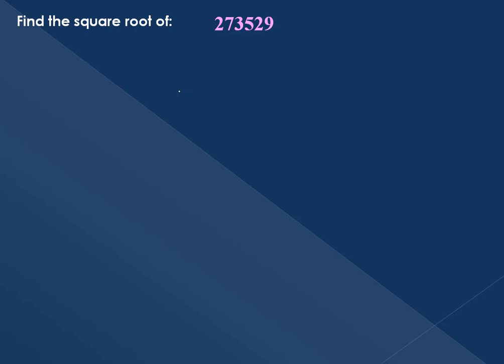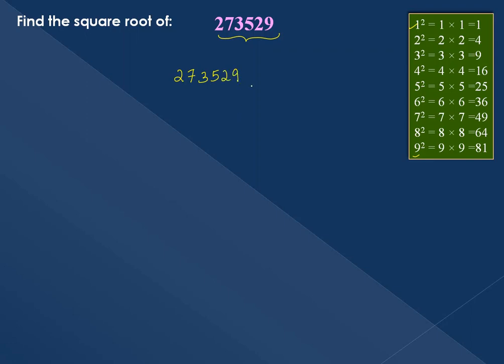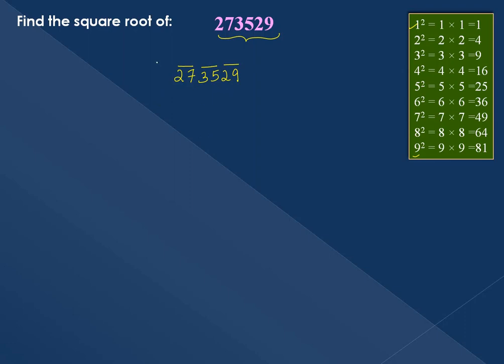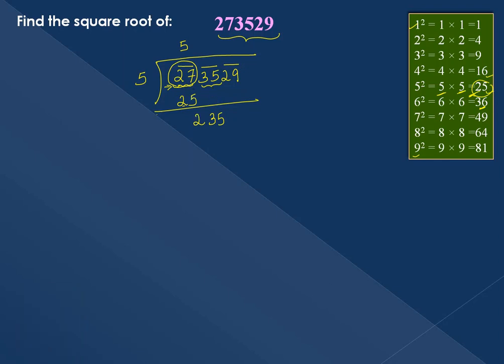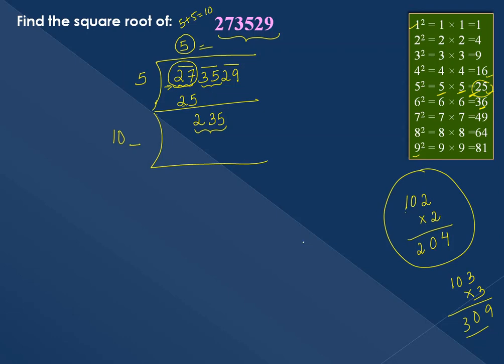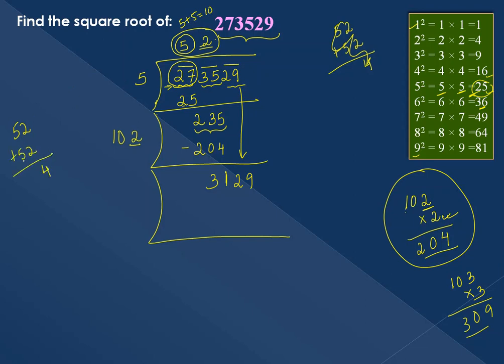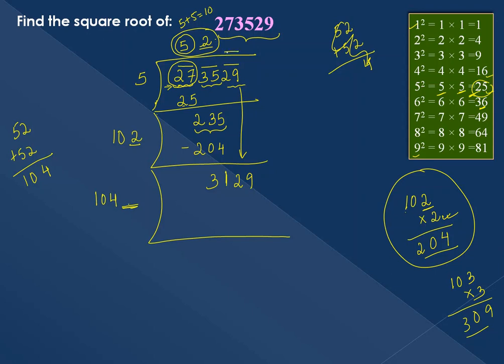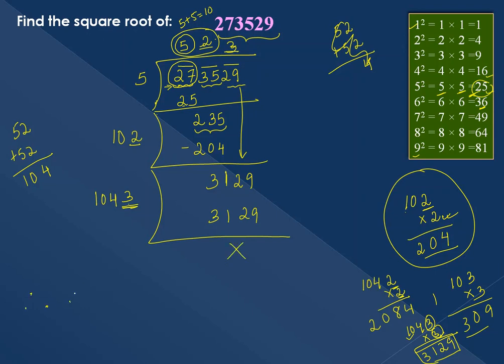Square Root of Number|| Long Division method|| Example